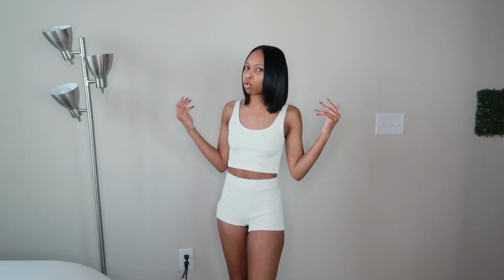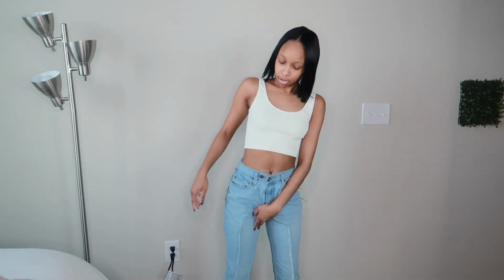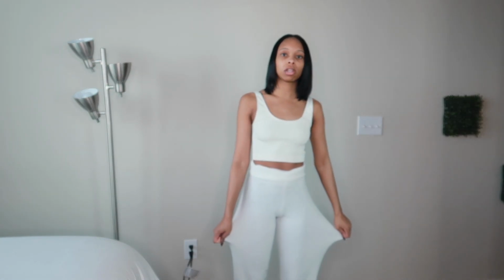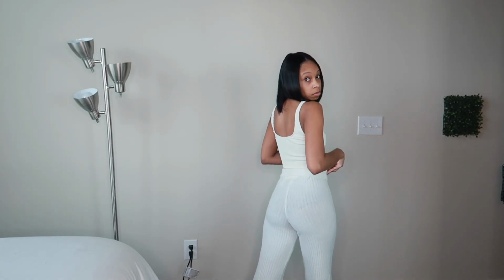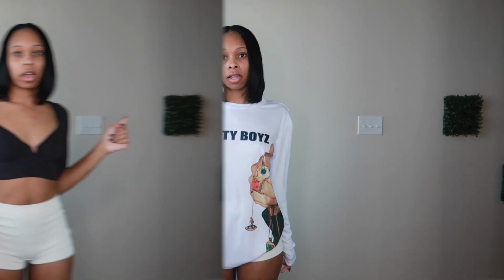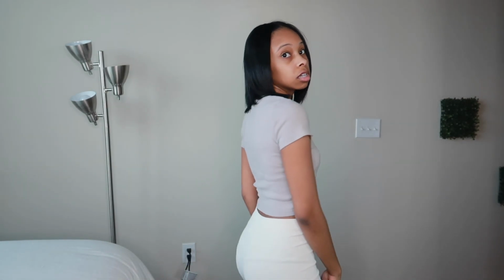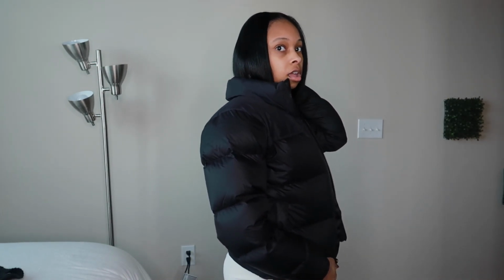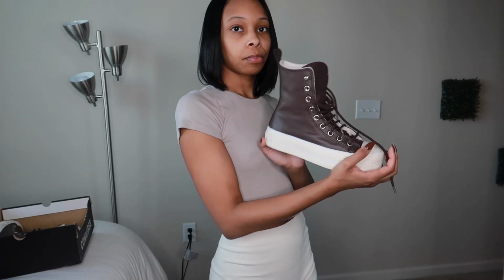CLOTHING HAUL | MUST HAVE BASICS WHILE IN NYC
Hey loves! In today's way overdue video I show you some of the things I got while in NYC! Most are basics, but I felt the deserved an honorable mention lol. And leave a comment :)